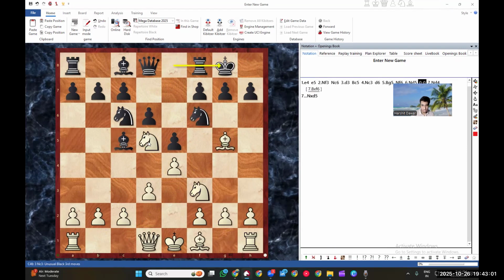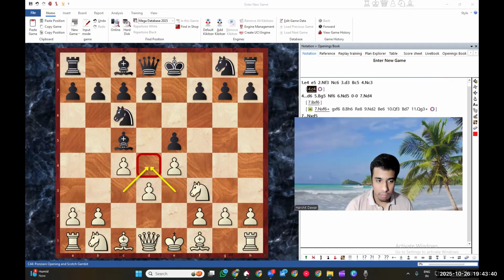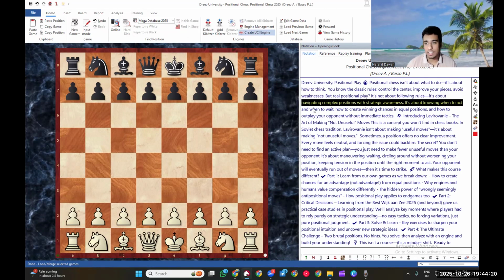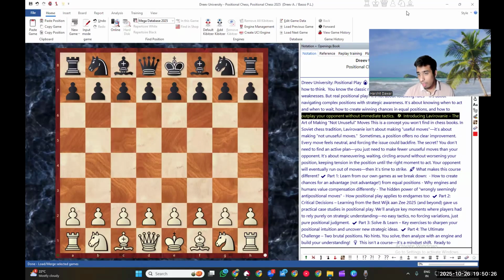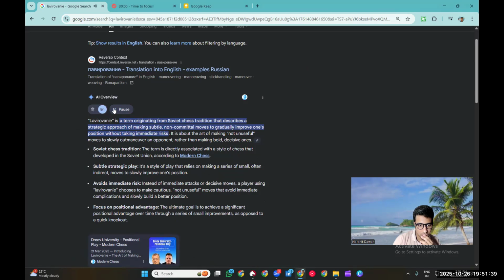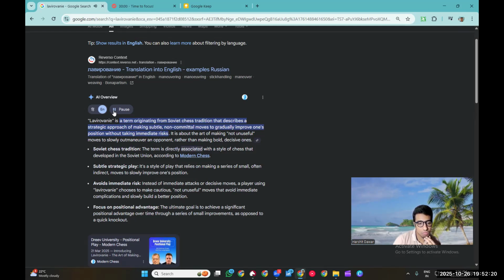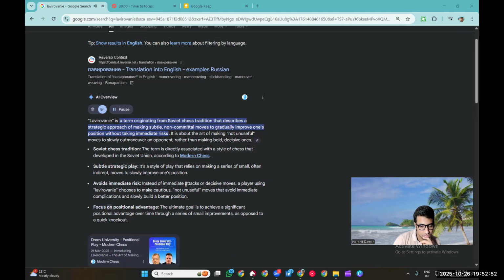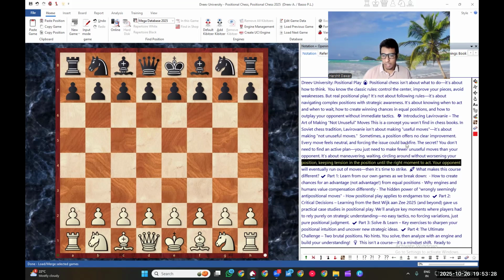"Lavirovanie" - What Is Positional Chess? ♟️ Explained Simply!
What is positional chess and why do masters talk about it all the time? 🤔

In this video, Harshit Dawar breaks down the art of positional understanding — how to build strong structures, improve your pieces, and dominate your opponent without needing wild tactics!

You’ll learn:
✔️ How to create good plans from quiet positions.
✔️ Why pawn structure and piece activity matter.
✔️ How to think long-term like a Grandmaster.

Start mastering the real foundation of chess strength — positional play. 🎯

♟️ Follow me on Lichess: "hd_chess12"

Quick tactics, fun puzzles, and the best chess tools to level UPPPPP your game!
🎯 मेरे channel par roz aao, अपने chess ka knowledge badhao, और game ko next level tak le jao! 🚀